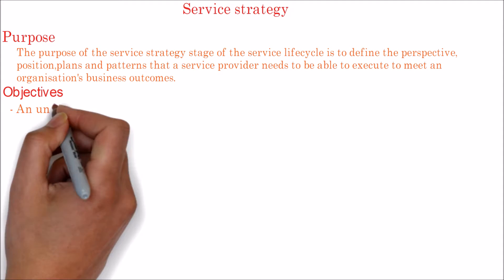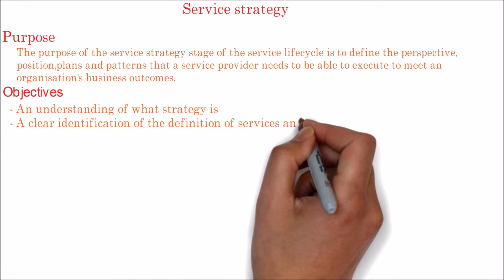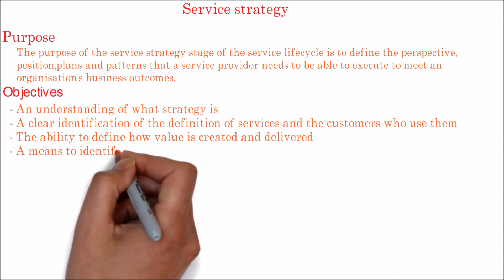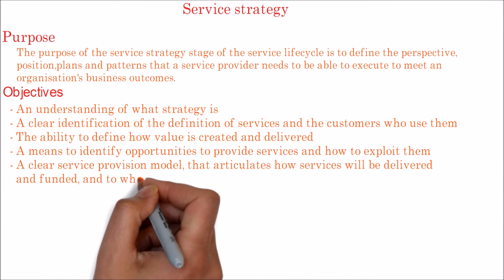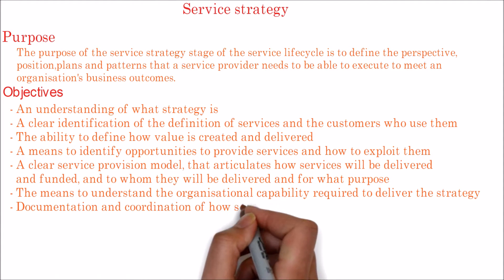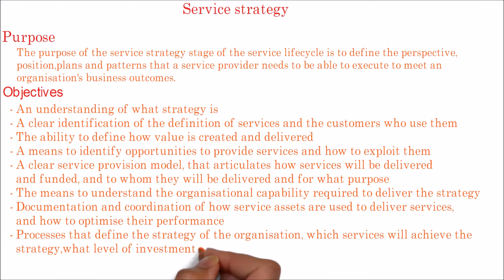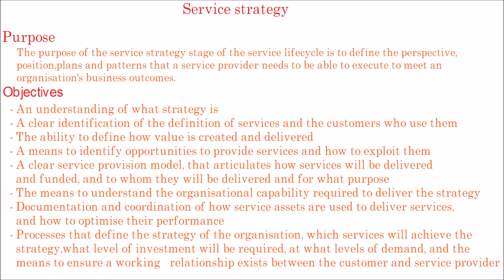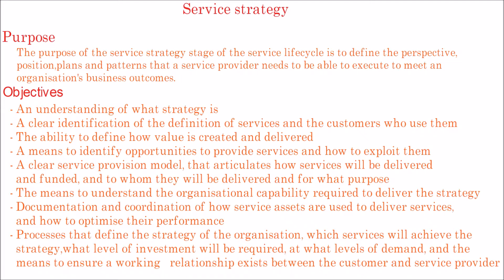5. ITIL |What is Service Strategy | Purpose and Objectives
This ITIL core foundation video explains about what is the purpose and objectives of service strategy.
service strategy is the first among the 5 core publications of ITIL.
The purpose of the service strategy stage of the ITIL service lifecycle is to define the perspective, position, plans and patterns that a service provider needs to be able to execute to meet an organisation's business outcomes.
The objectives of ITIL service strategy are as follows.
- A clear understanding of the strategy along with the candid definition of services and the customers who use them
- The ability to define how value will be created and delivered
- A means to identify opportunities to provide services and how to exploit them
- A clear service provision model, that articulates how services will be delivered, funded, and to whom they will be delivered and for what purpose
- The means to understand the organisational capability required to deliver the service
- Documentation and coordination of how service assets are used to deliver services, and how to optimise their performance
- Processes that define the strategy of the organisation, which services will achieve the strategy, what level of investment will be required, at what levels of demand, and the means to ensure a working relationship exists between the customer and service provider.